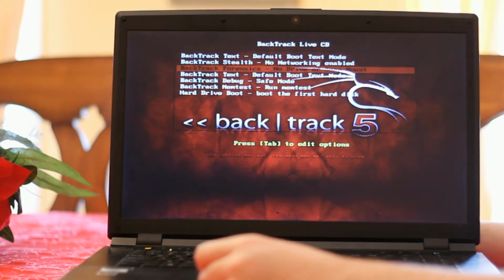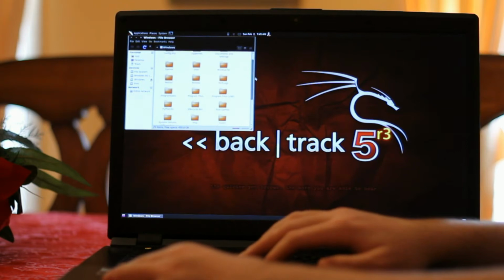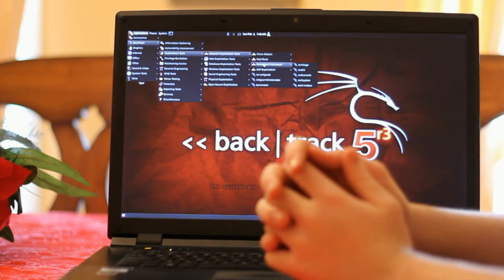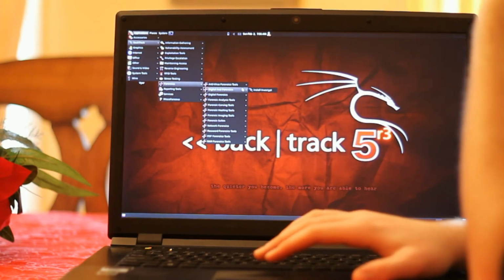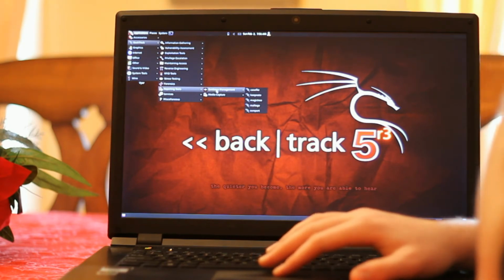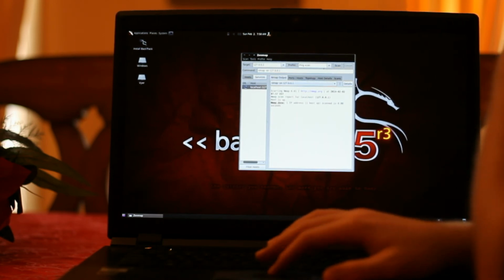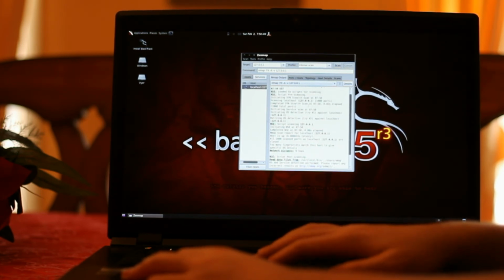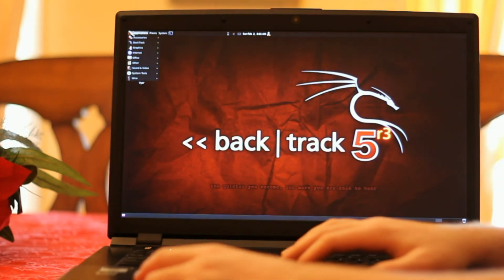DMC Tech Adventures: Backtrack Feat Kyle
Debut album released September 17, 2013 via Old Flame Records (US) and Marshall Teller Records (UK).
Please buy Potty mouths Hell Bent on Amazon very cheap for the MP3 version around 6 bucks